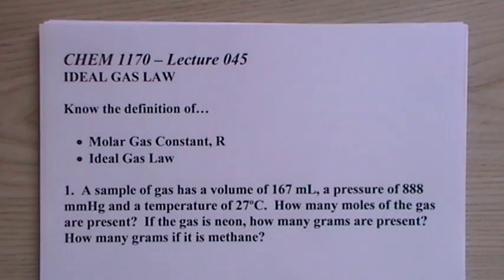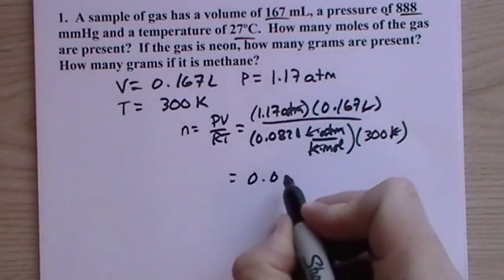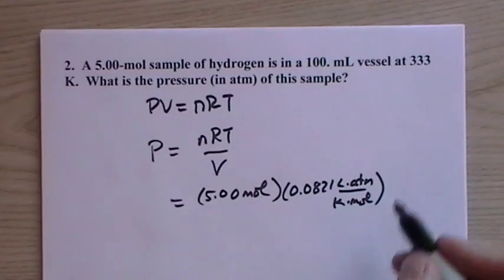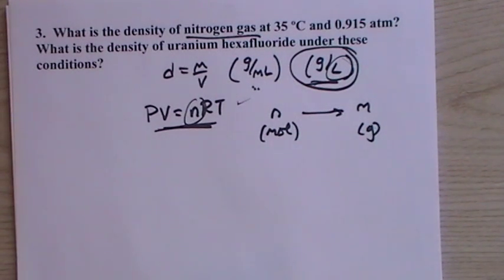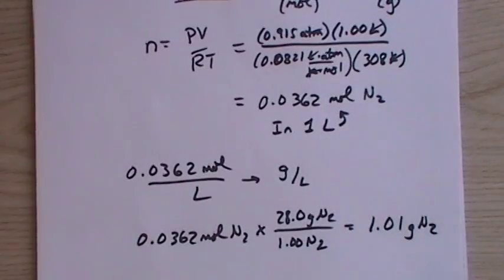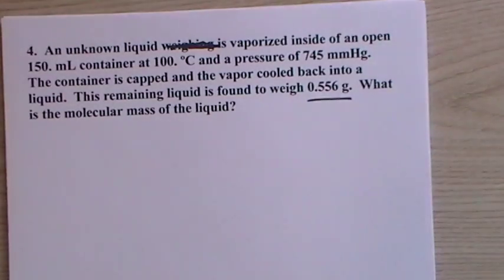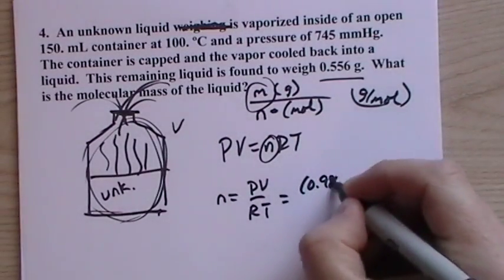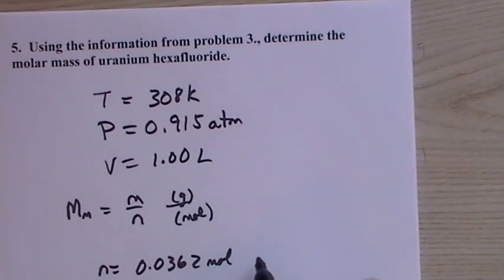CHEM 1170 Lecture 045 Ideal Gas Law Part 1 of 2